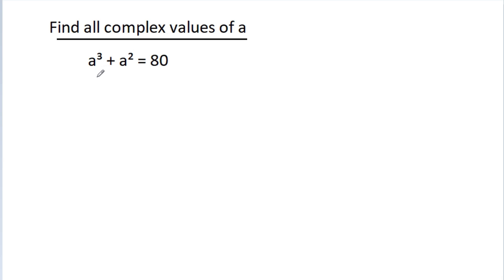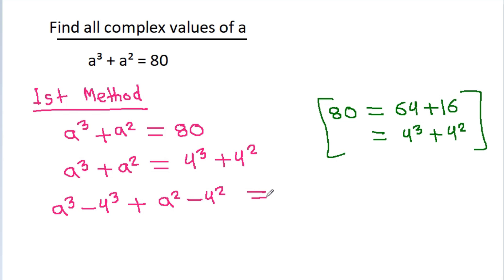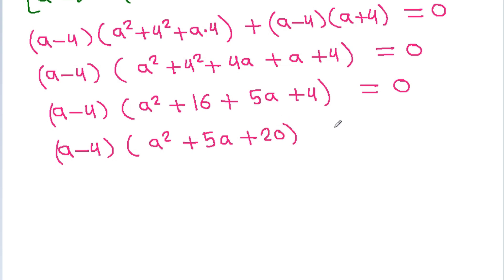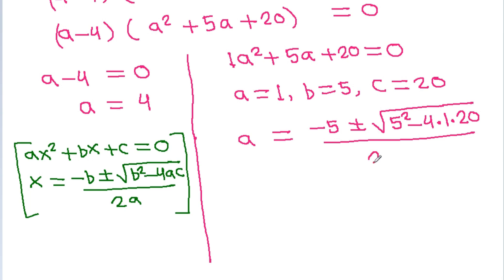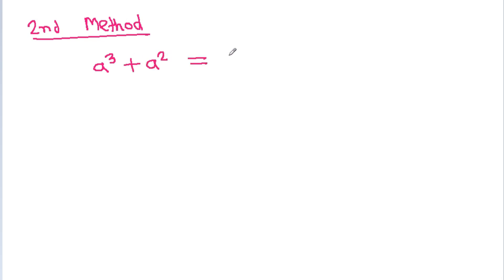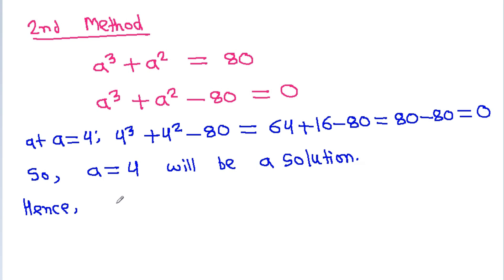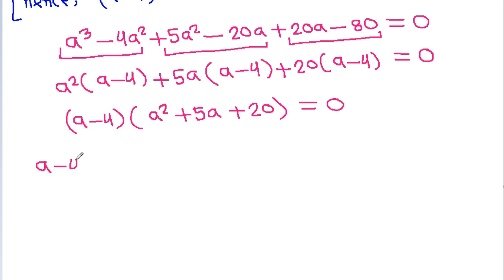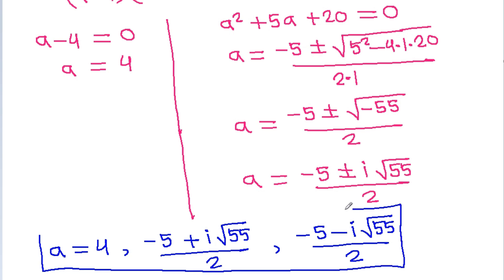Find all complex values of a | A Nice Algebra Problem | Mathematics | 2 Different Methods to Solve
Mr. Gnome
Sambasivam Sathyamoorthy
ஆத்தங்கரை சண்முகம்
Εκπαιδευτήρια Καντά
AR Knowledge
堤修一
Sidnei Medeiros Vicente
Mark Ludington
Saunak Swar